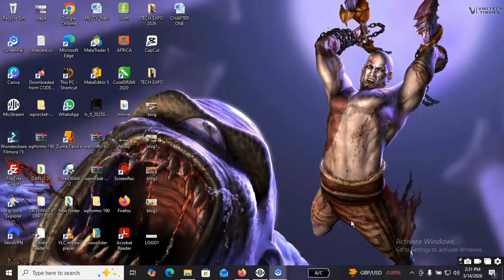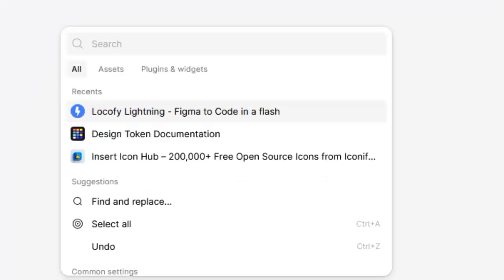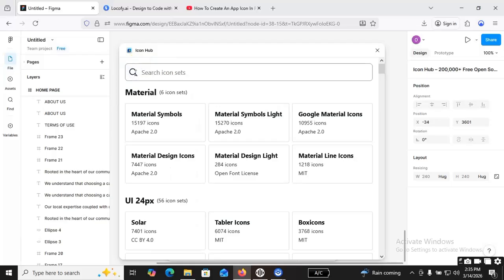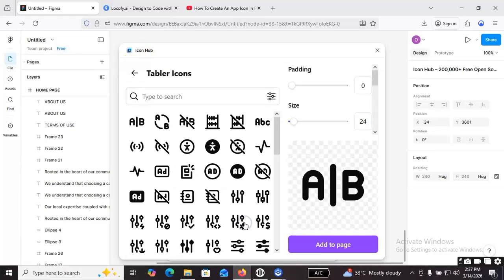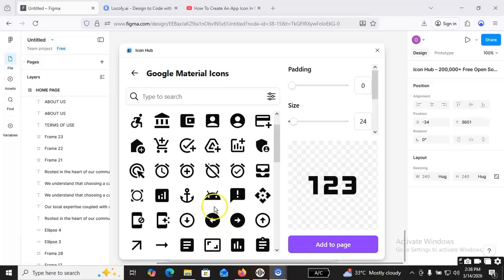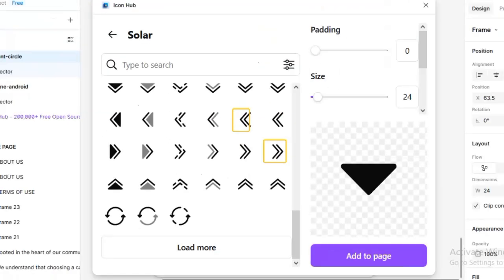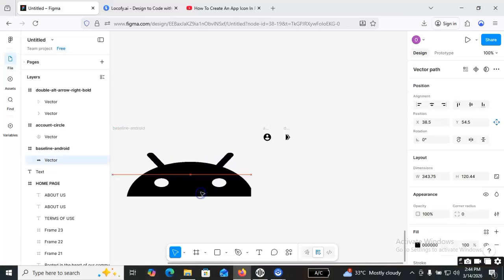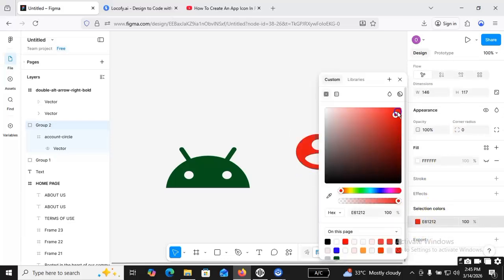The Figma Trick Designers Use to Create Perfect Icons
🎨 Want to design clean, professional icons in Figma without struggling with complicated tools? In this video, you’ll learn the simple trick designers use to create perfect icons using shapes in Figma.

By combining basic shapes and using Figma’s powerful vector tools, you can quickly build complex and polished icons for apps, websites, and UI designs. This technique helps you maintain precision, balance, and consistency in your icon designs.

📌 In this tutorial, you’ll learn:
• How to create icons using basic shapes in Figma
• How to combine and edit shapes to form complex designs
• Tips for designing clean and balanced icons
• A simple workflow used by professional designers

Whether you're a beginner learning Figma or a designer looking to improve your icon design skills, this tutorial will help you create better icons faster.